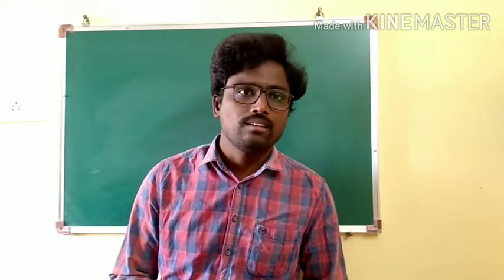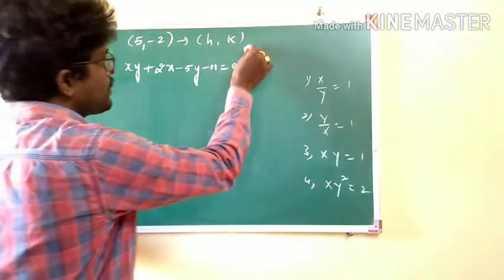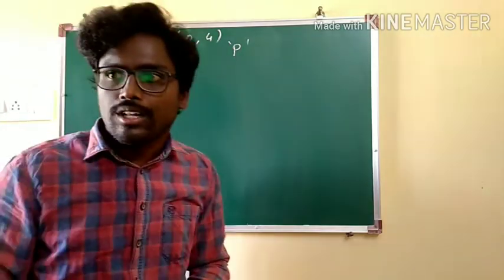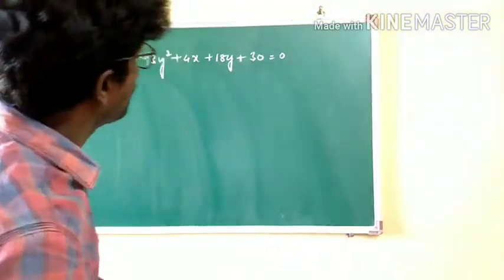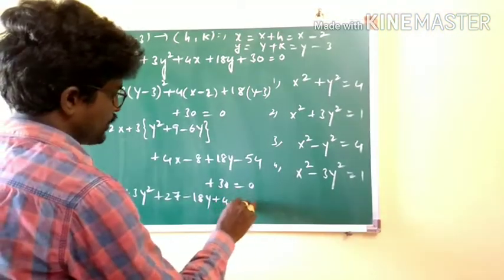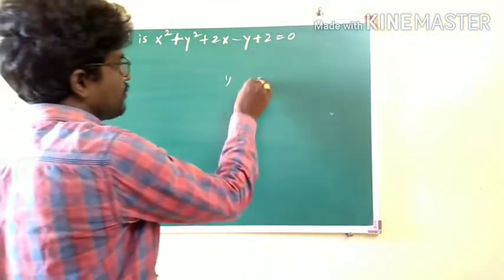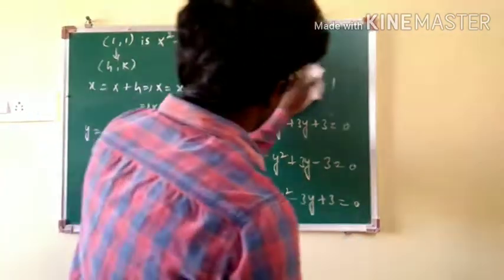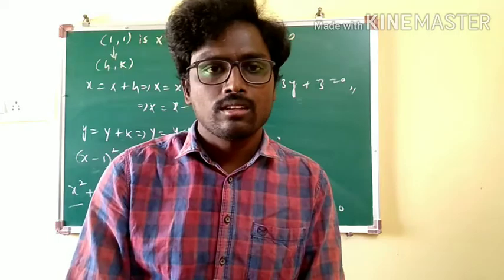Change of axes-2